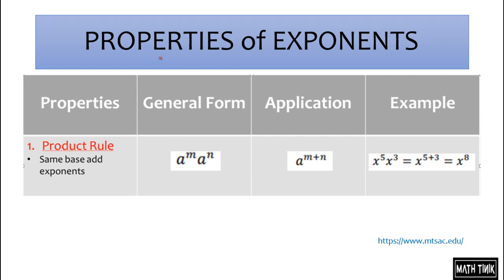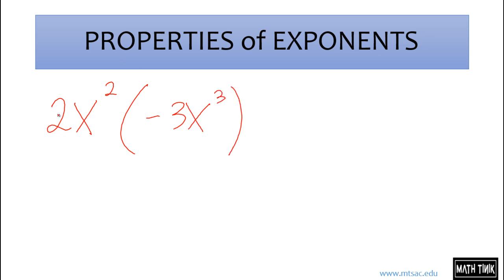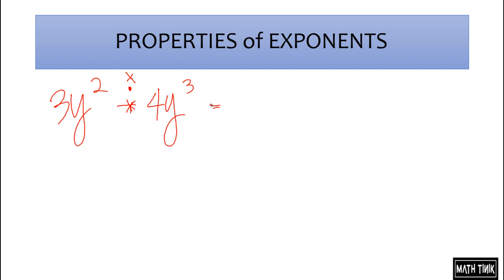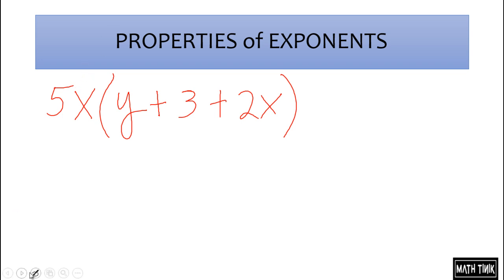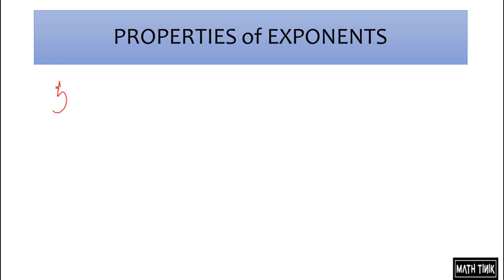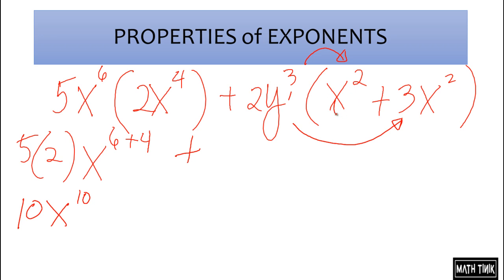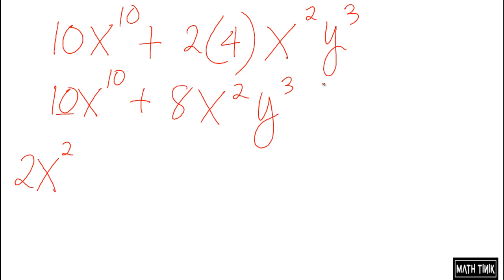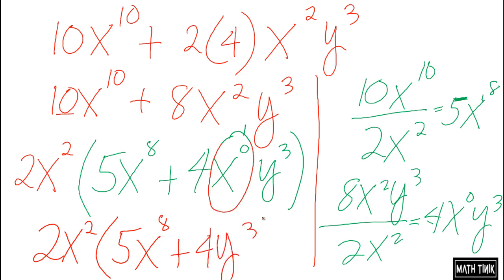Properties of Exponents Example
In this video we will learn how to apply properties of exponents, I gave several example for you to learn